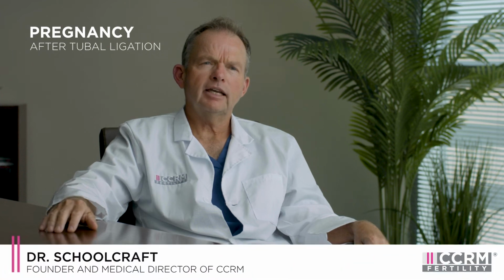Pregnancy After Tubal Ligation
What are your options for pregnancy if you’ve had a tubal
ligation? Dr. Schoolcraft breaks down how to increase your
chances of pregnancy after a tubal ligation procedure, as well as
the process, risks, and potential complications.